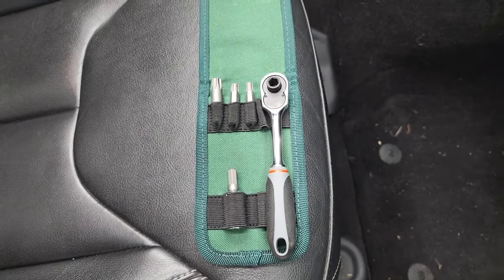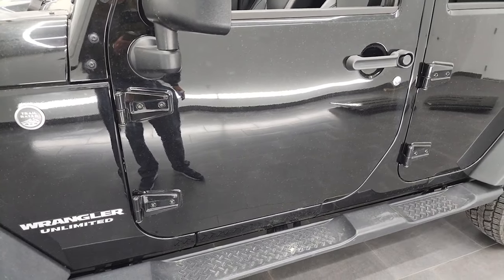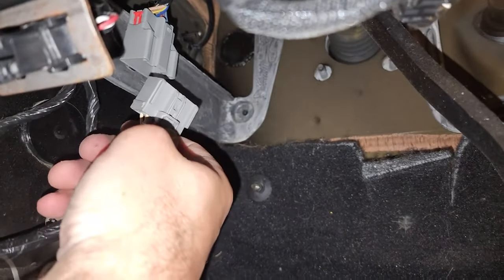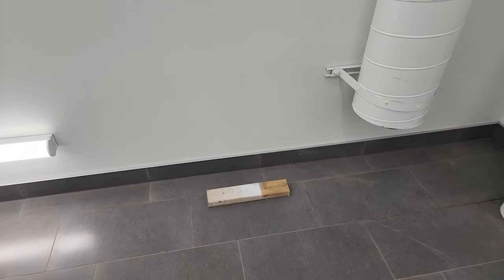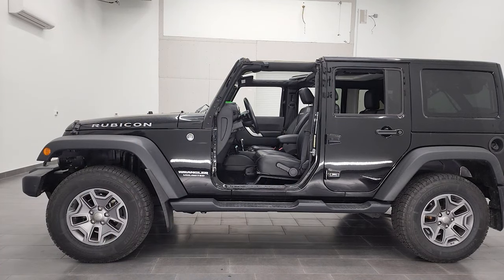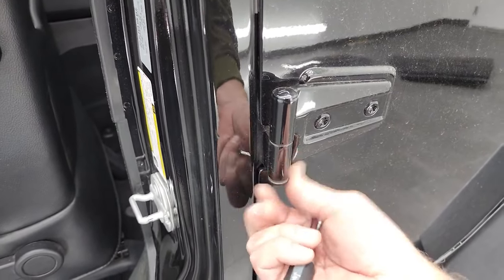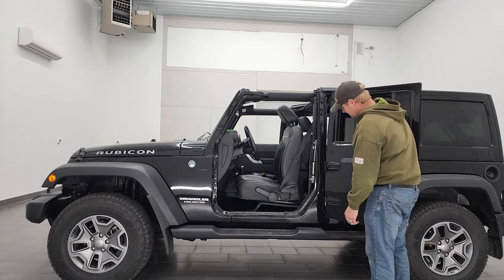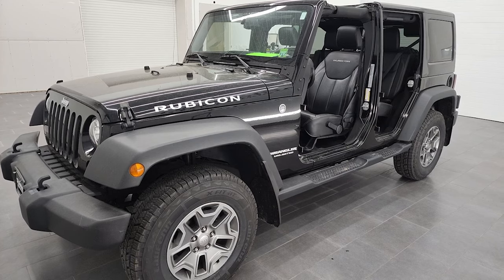HOW TO REMOVE JEEP WRANGLER JK DOORS DEMONSTRATION STEP BY STEP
TODAY I SHOW YOU HOW TO REMOVE YOUR JEEP WRANGLER JK DOORS.  THIS VIDEO WILL BE GOOD FOR 2007, 2008, 2009, 2010, 2011, 2012, 2013, 2014, 2015, 2016, 2017, AND 2018 JK JEEP WRANGLERS

Thank you for checking out this video of HOW TO REMOVE YOUR JEEP WRANGLER JK DOORS.